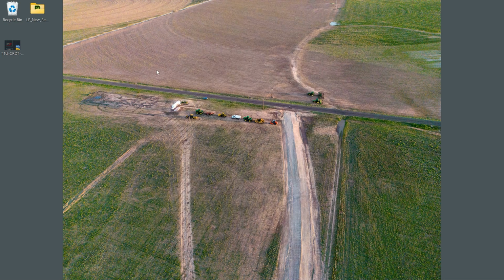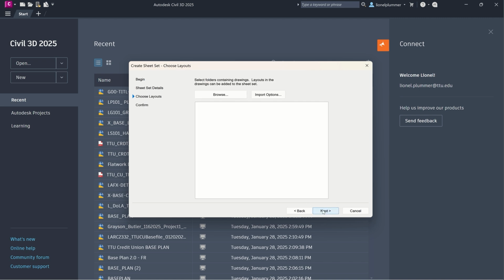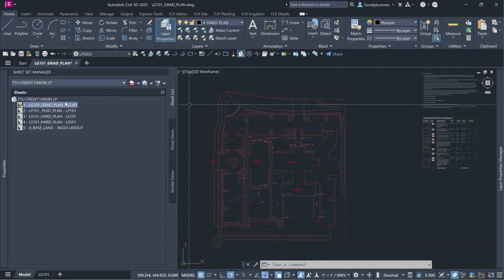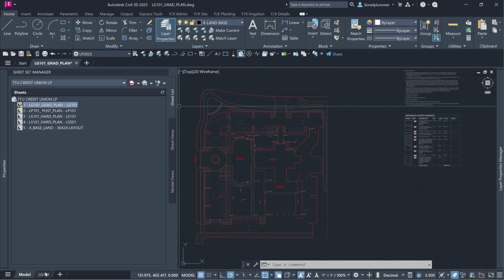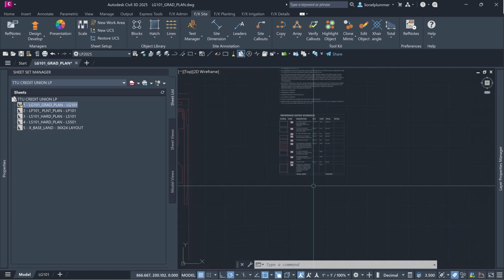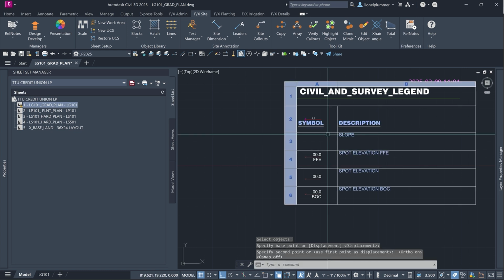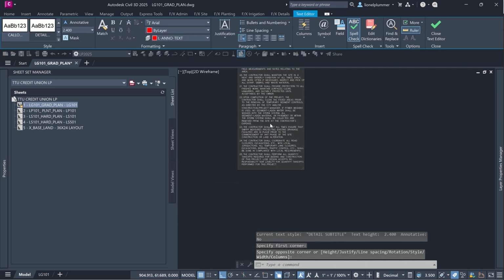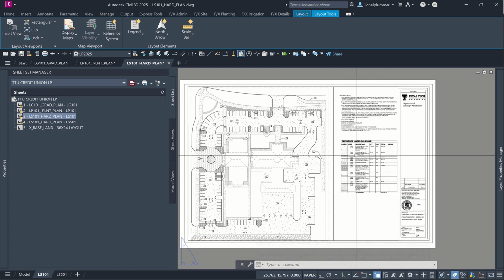P1, Organizing Your Sheets with CAD's SSM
Use CAD's Sheet Set Manager to Organize All Your CD Sheets